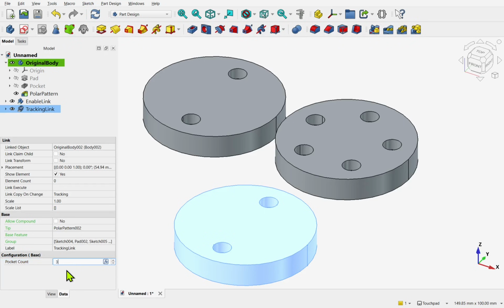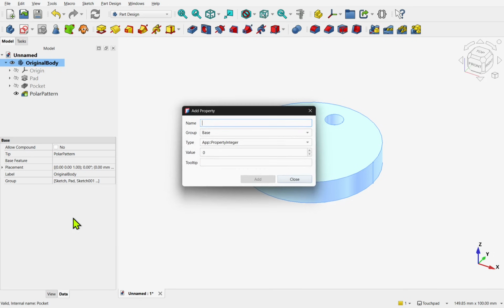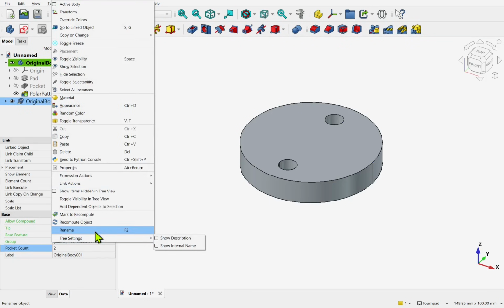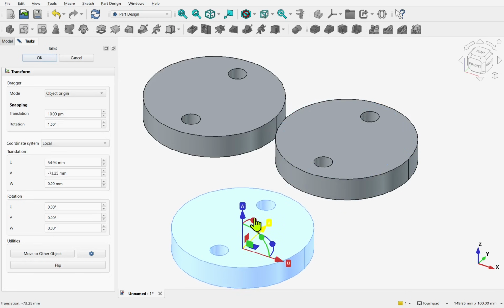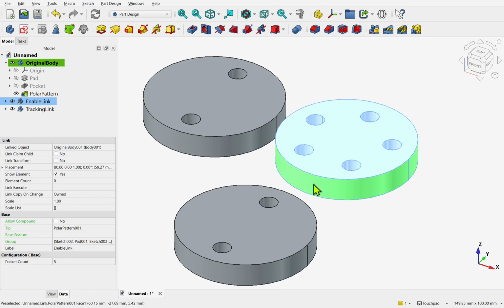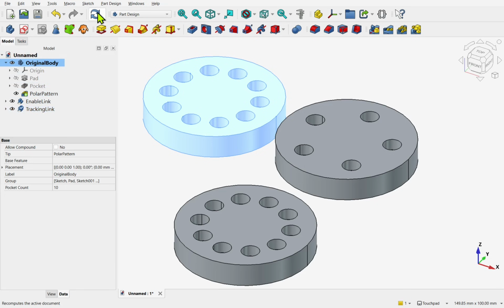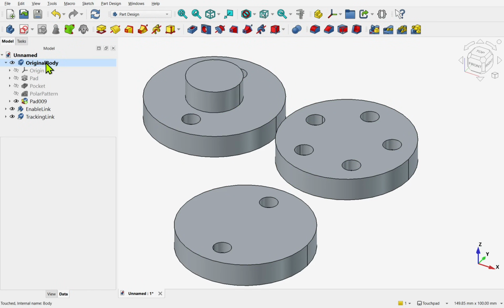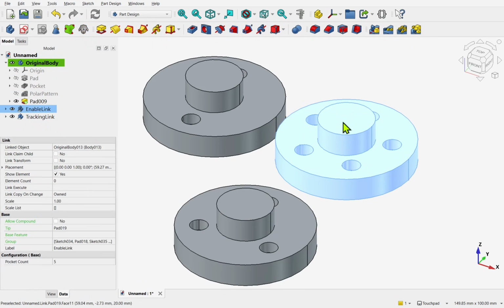FreeCAD: Variant Links - Tracked Vs Enabled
In this FreeCAD tutorial recap, we clear up one of the most confusing topics in parametric modeling: Variant Links and the difference between “Link Copy on Change – Enabled” vs “Tracking.”

If you’ve ever wondered why linked bodies behave differently when you modify properties, sketches, or features, this video breaks it all down step by step.

We start by creating a simple parametric body using a padded circle and a pocket with a polar pattern. From there, we introduce custom properties (such as a pocket count integer) and wire them into expressions using the FreeCAD expression editor. You’ll learn how to safely work around cyclic reference warnings and properly drive feature parameters from body-level properties.

Next, we create two variant links:

 - One with Copy on Change set to Enabled
 - One with Copy on Change set to Tracking
 - Using real examples, we demonstrate:
 - How and when a deep copy is created
 - Why enabled links become fully independent after modification
 - How tracking links remember state and reapply changes after refresh
 - How updates from the original body propagate differently depending on link mode
 - What the refresh checkmark means and when to use it
 - Why selecting objects from the tree view is critical to avoid confusion

We also explore how new sketches and features added to the original body affect tracking links versus enabled links, and how FreeCAD manages configuration states behind the scenes.

This video is perfect for:

- FreeCAD users working with variant links
- Anyone using parametric design workflows
- Intermediate users confused by copy on change behavior
- Designers building configurable or reusable parts

Udemy:
Freecad Ultimate Beginners Extended Version